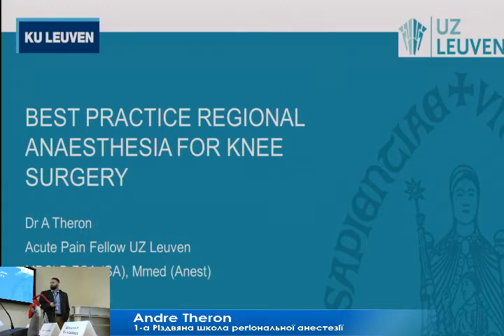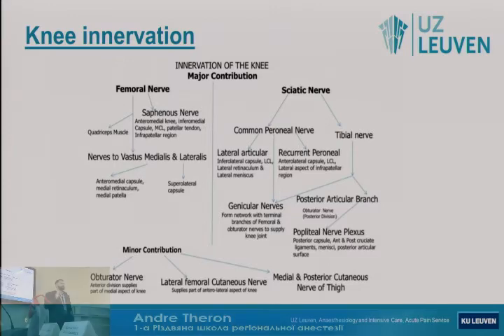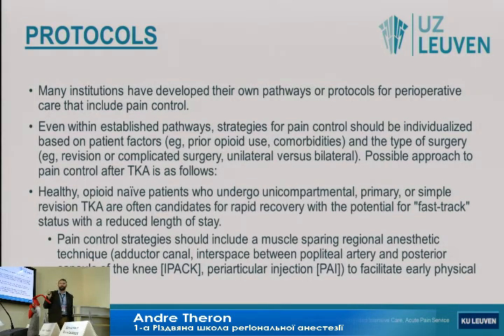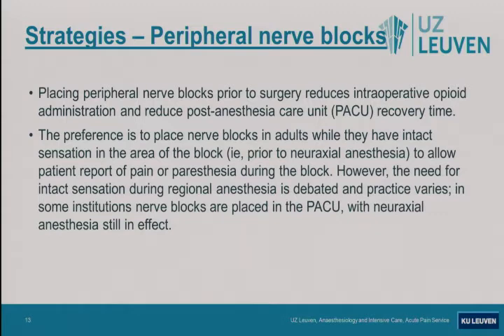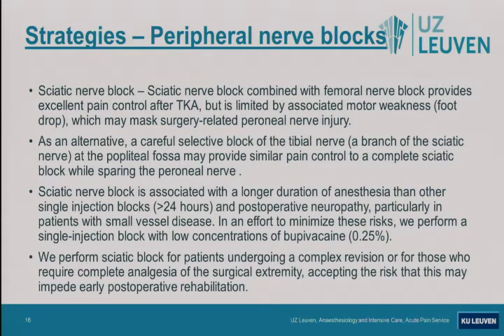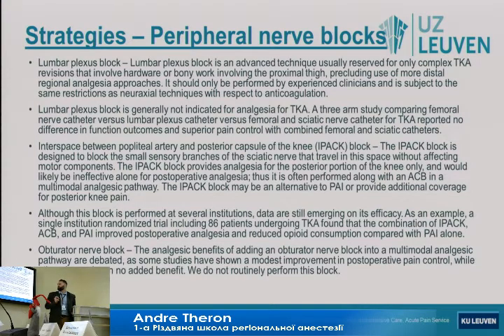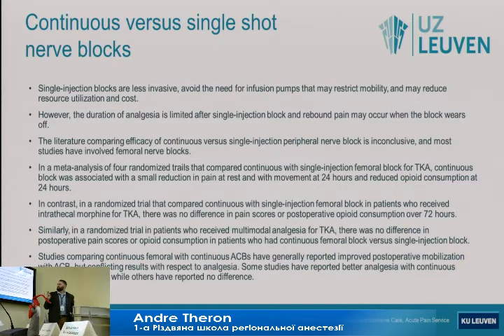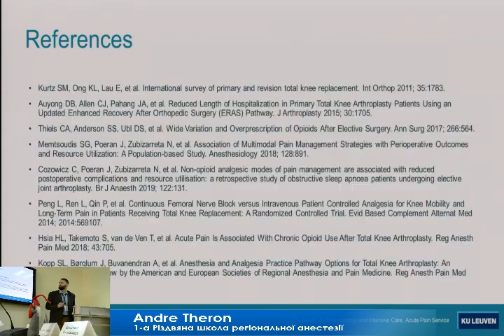Реґіонарна анестезія при оперативних втручаннях на колінному суглобі Andre Theron (Бельгія)